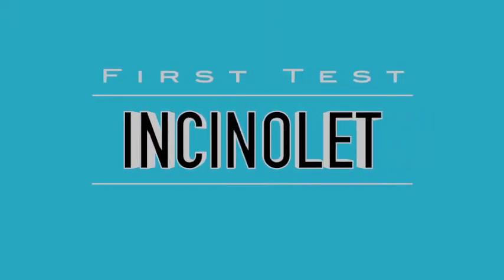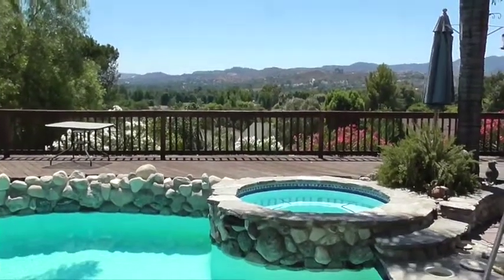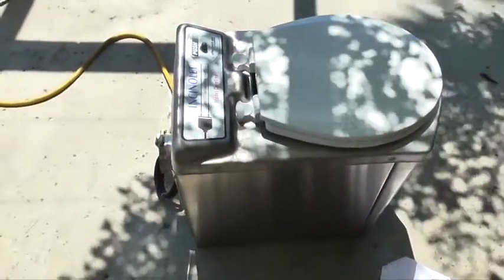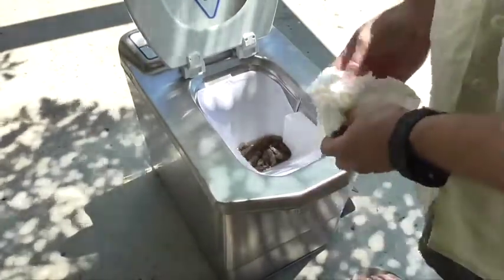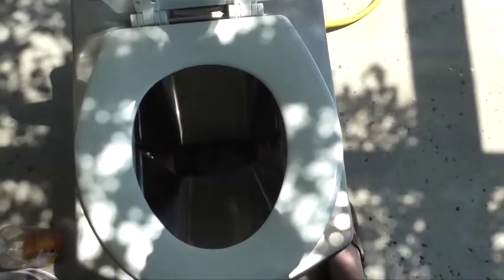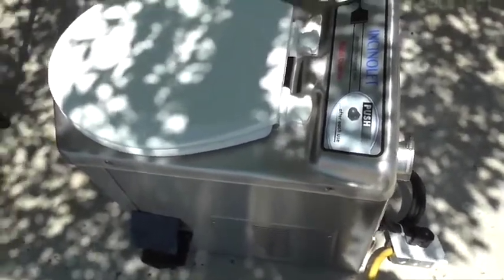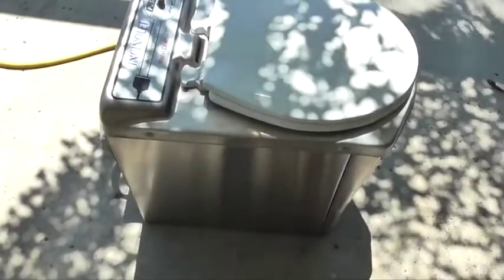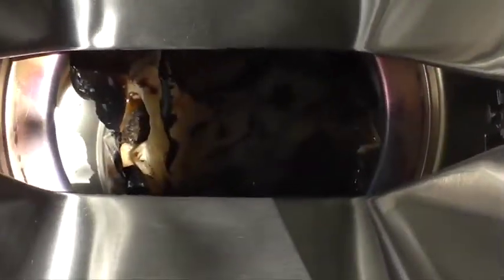Incinolet Toilet Test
First time user, new Incinolet Electric Incinerating toilet test. Not many videos on these amazing toilets so after I purchased one I thought I'd make my own video just for fun. My camera mic makes it sound like it has a jet turbine engine for an exhaust fan - not so - accurate sound of operation is at around the 5 min mark in the video. It really is as quiet as a hairdryer on low power. Sorry about the use of 15 year old nasty cloudy expired vinegar that my wife was going to throw out closest thing to pee I could find ...vs using the real thing !
This is the 120v model on a dedicated 20amp circuit.